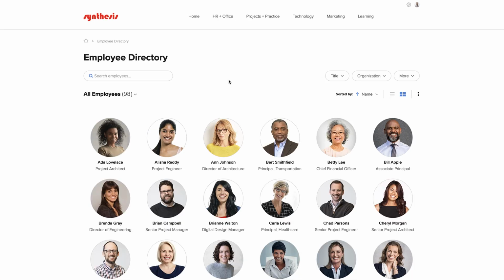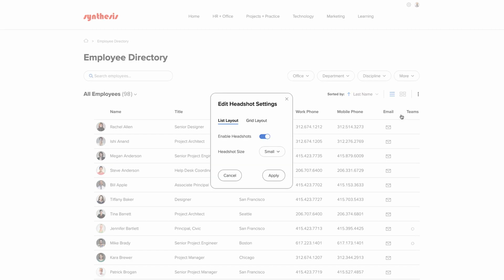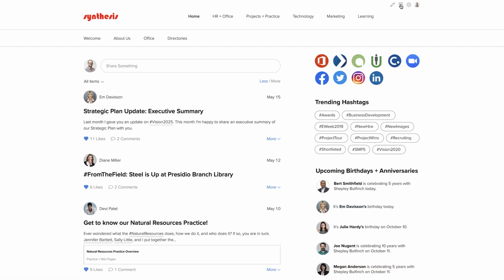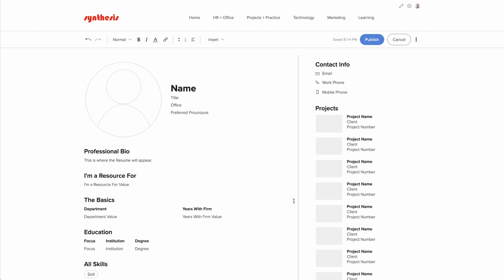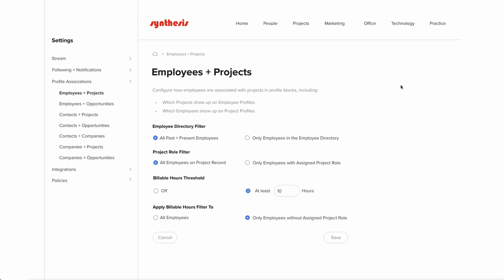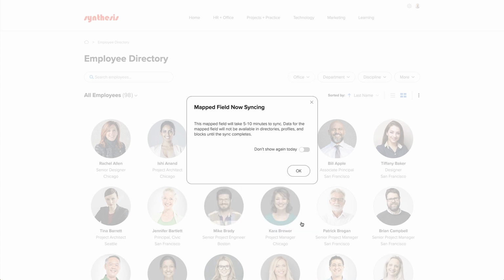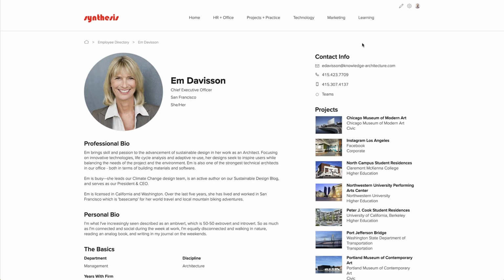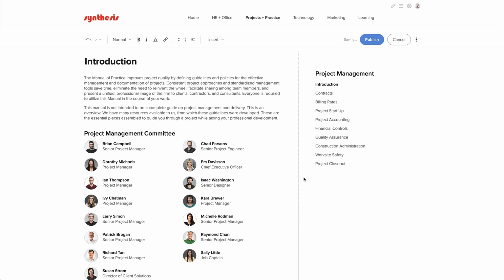S6 105: Configuring Employee Directories + Profiles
This video provides a detailed overview of the core tools and techniques for configuring Synthesis 6 employee directories and profiles, including:

00:00 Configuring Default Directory Views
05:20 Creating Additional Global Directory Views
08:08 Adding Global Directory Views to Navigation
10:51 Configuring Profile Layouts
18:26 Adding Mapped Fields
21:00 Configuring Mapped Fields
21:43 Creating Custom Fields
23:26 Populating Custom Fields via Profiles
27:15 Displaying Custom Fields in Employee Profiles, Directories, and Blocks